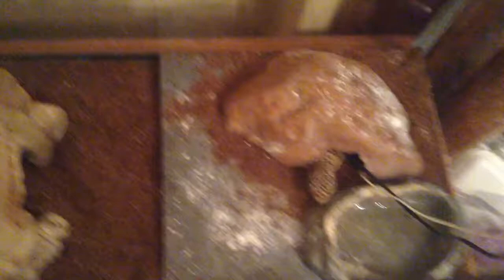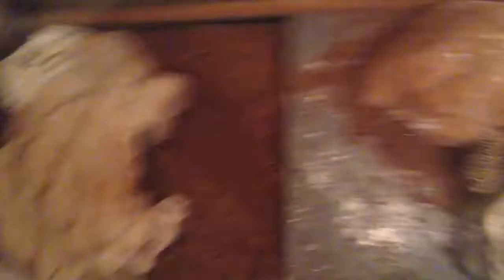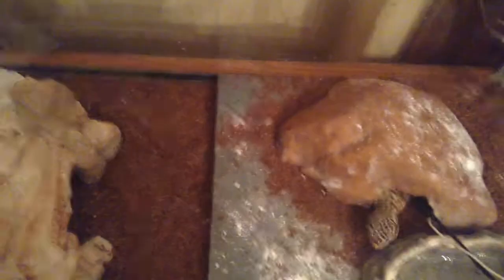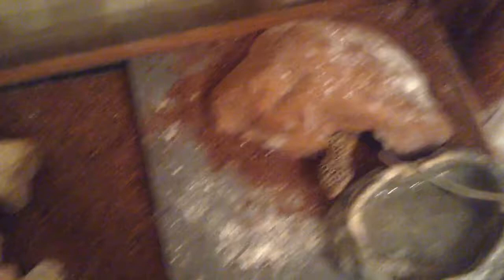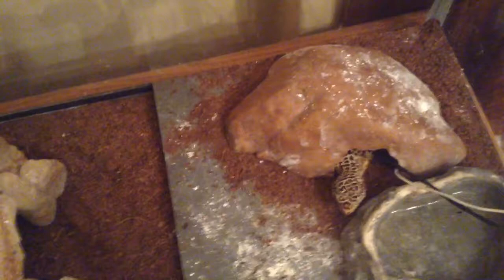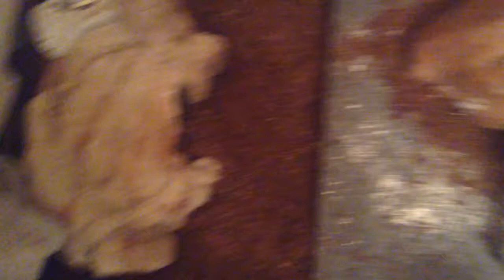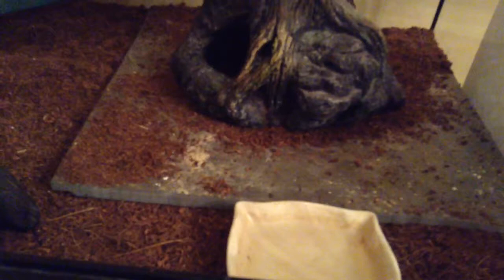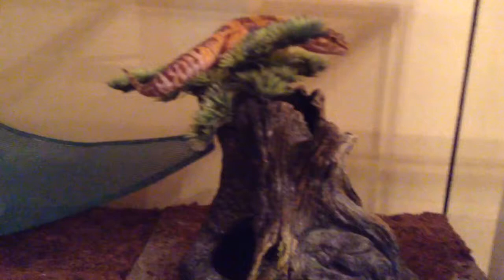Feeding the geckos silkworms+updates!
Just feeding my geckos, some updates, and info on tile. Also, a possible reason your gecko may be avoiding their warm hide. Hope you liked the video!